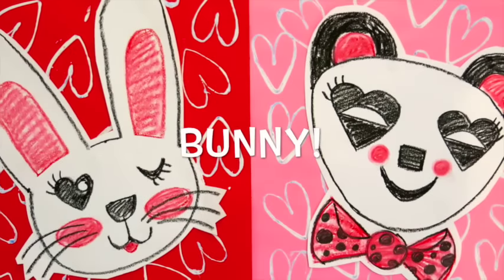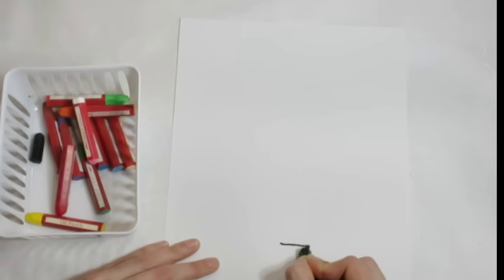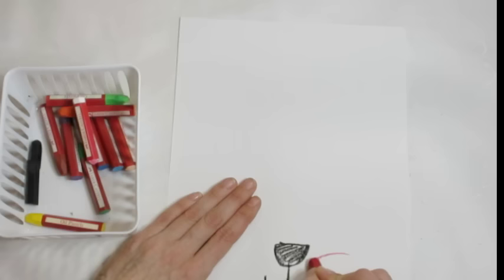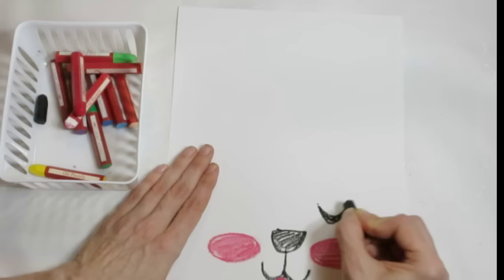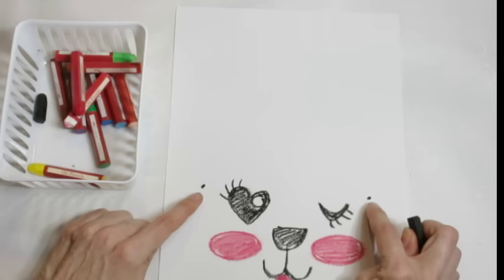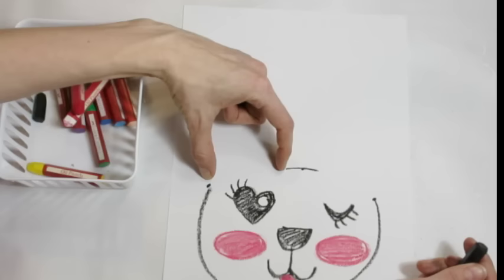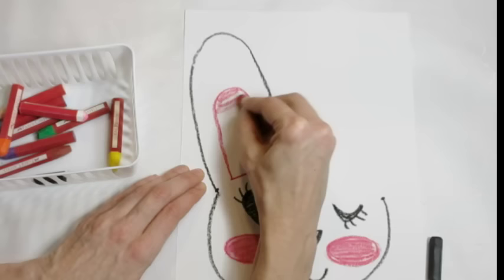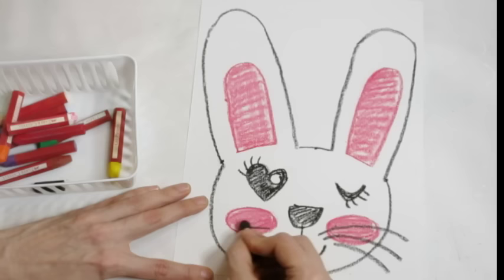Valentine Animals: Bunny!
In this video, you'll learn how to draw a bunny! To learn how to create the heart print and add your drawing to the background, check out the video Valentine Animals: Panda! Have fun!